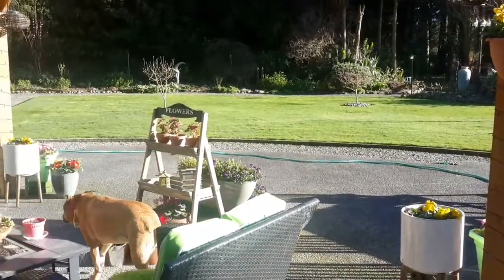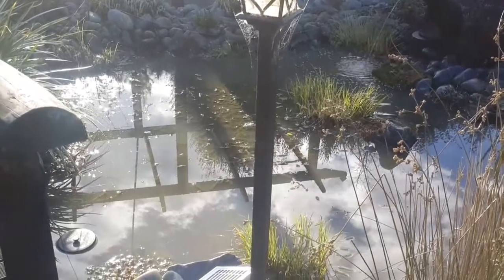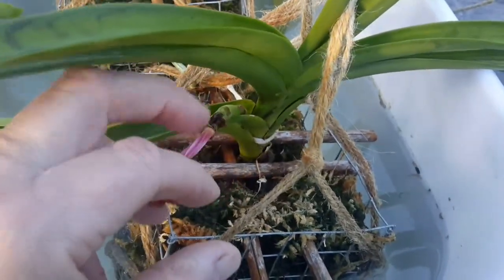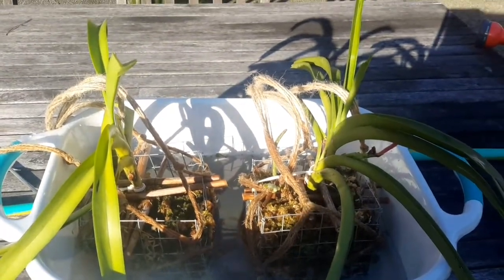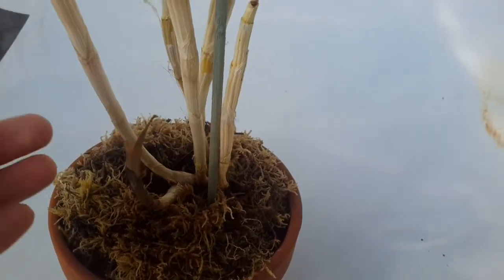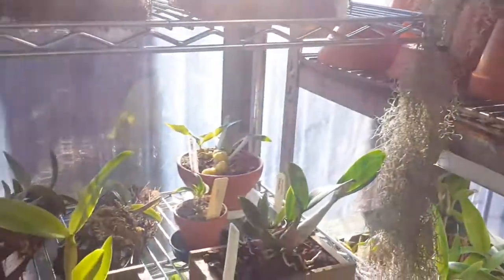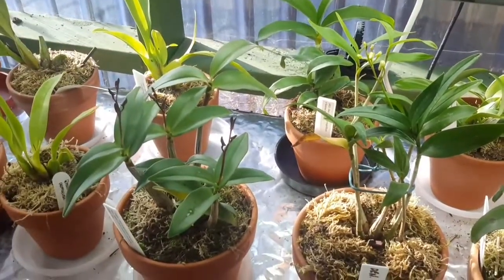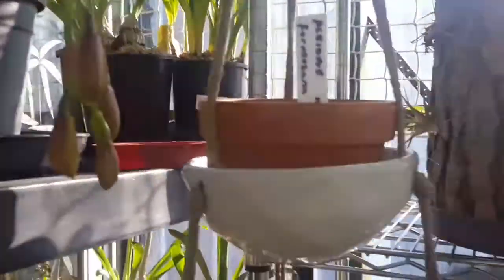Winter casualties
The reality of winter. or is it lack of care?